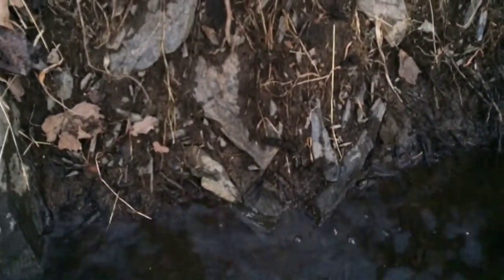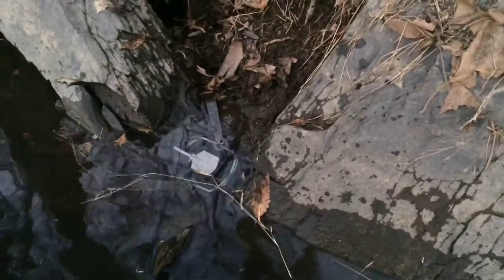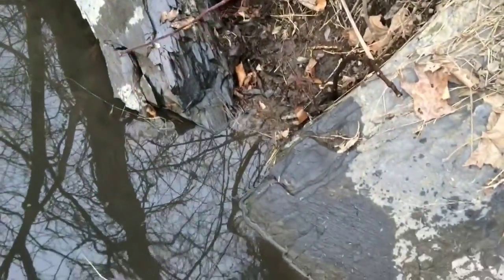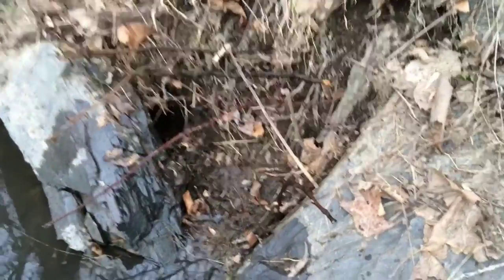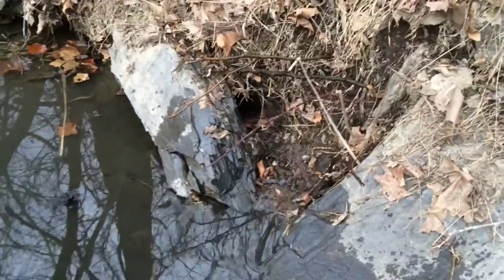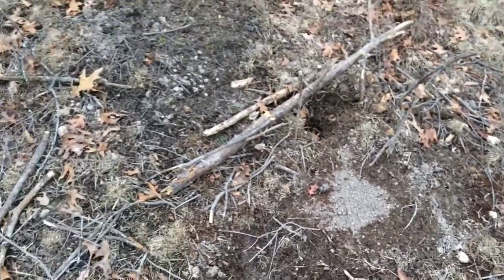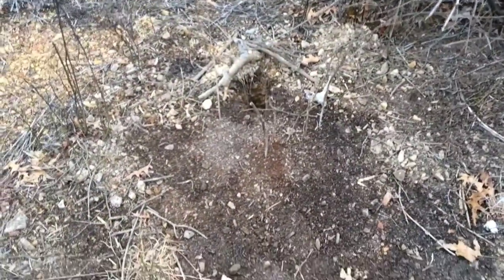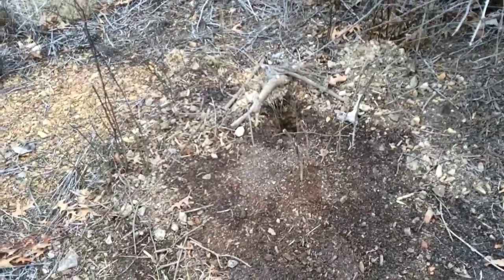#38 river and land trapping (ice storm)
Some of my simple but effective sets  I thought I'd shear with you... Music purchased from iTunes